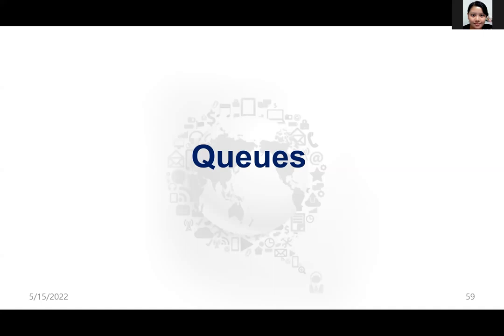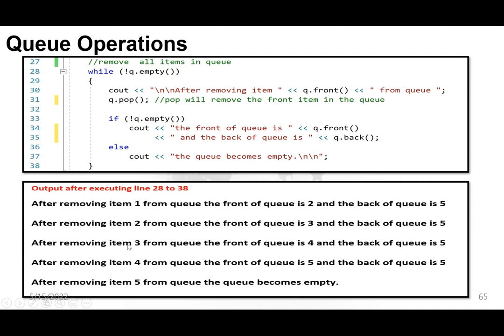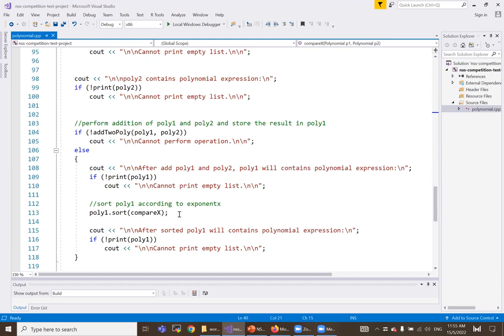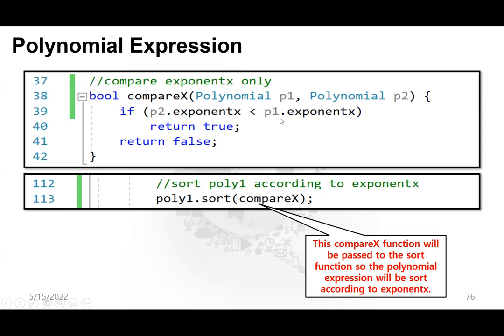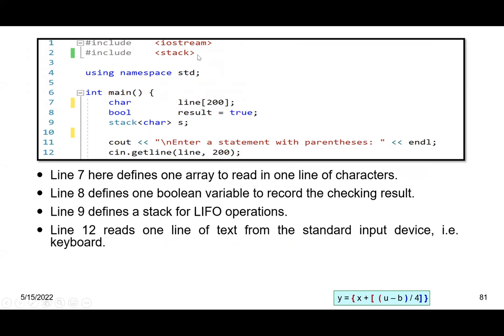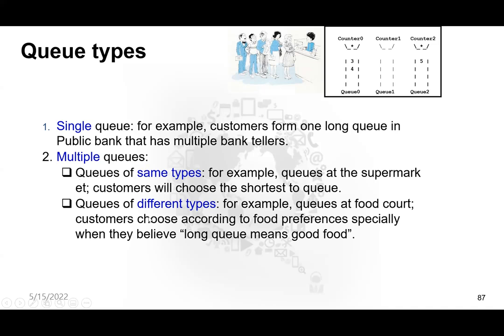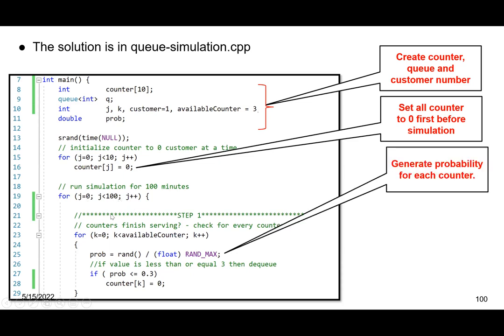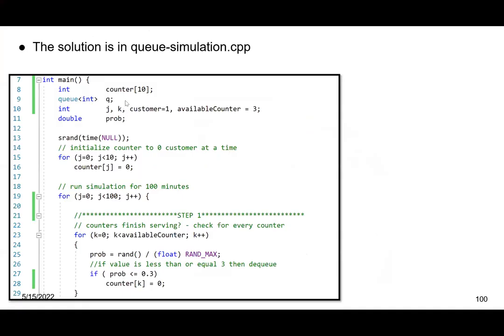NSSPC 2022 Workshop 1 Advance Level Part 2 720p 25fps H264 192kbit AAC